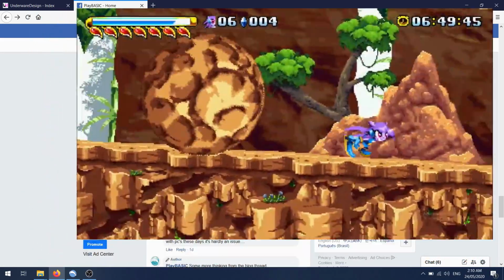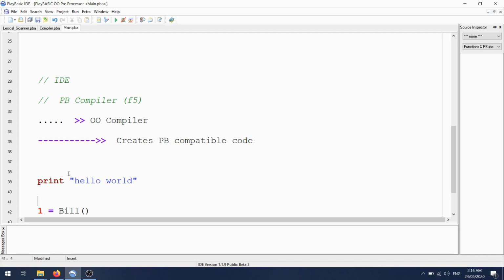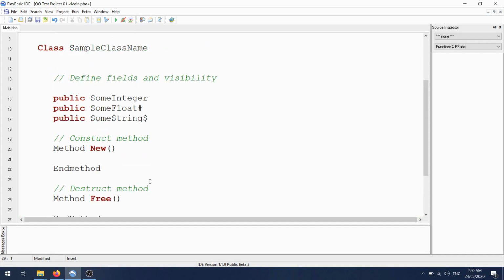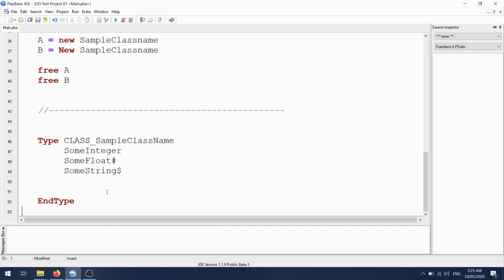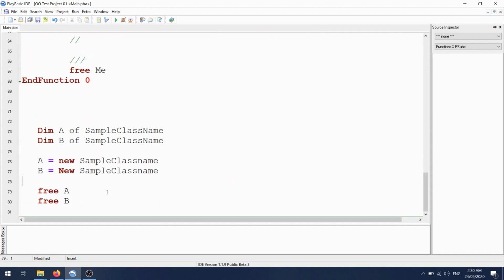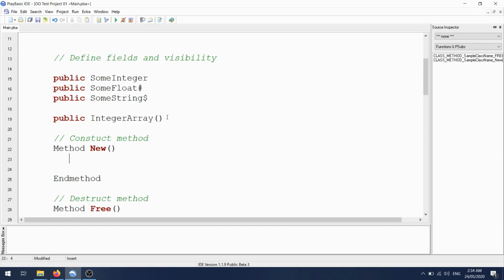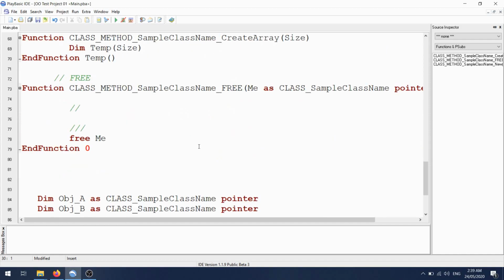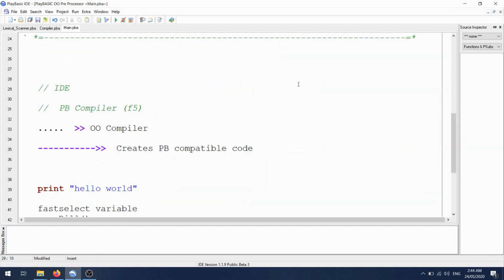PlayBASIC Blog14 - PreProcessing Object Orientation (24th May 2020)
Topics:
                  - We take a walk through how pre-processing might fit into PlayBASIC
                    by taking a look at how we could implement an Object Orientated styled super syntax